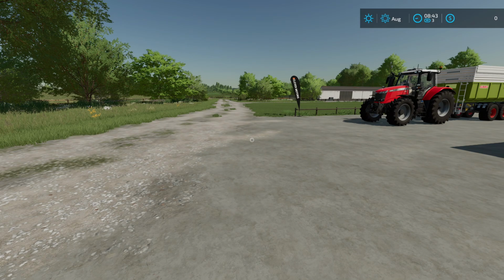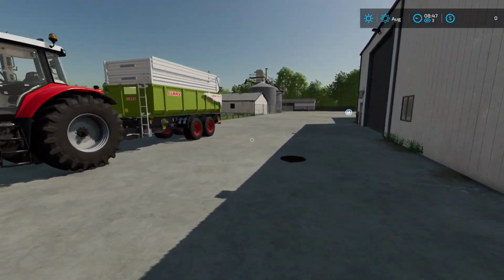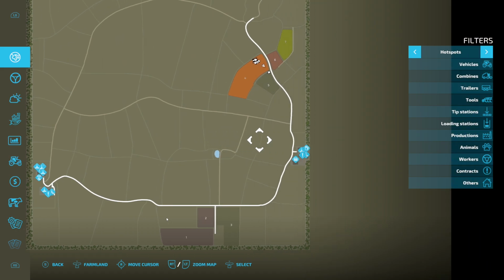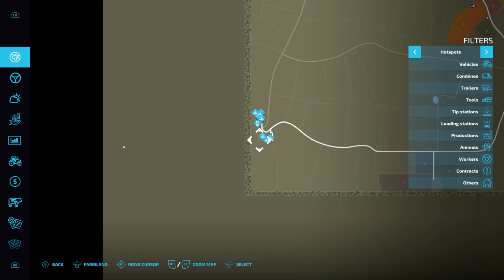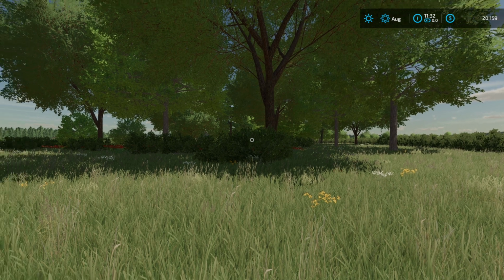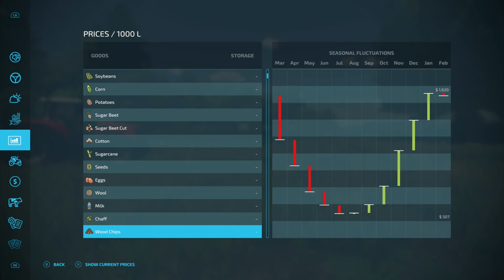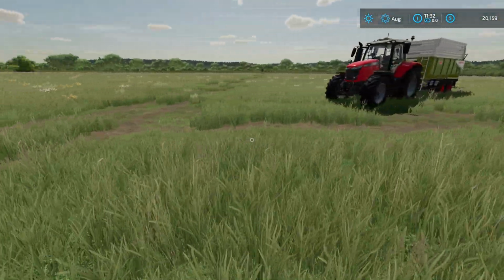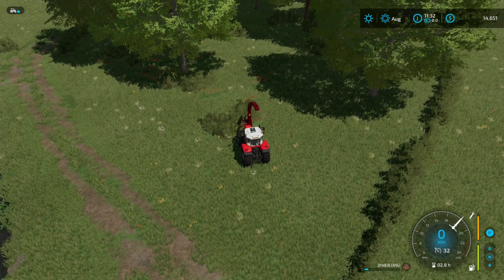Farming Simulator 22 | Survival Challenge | Greenhills Estate | Episode 1